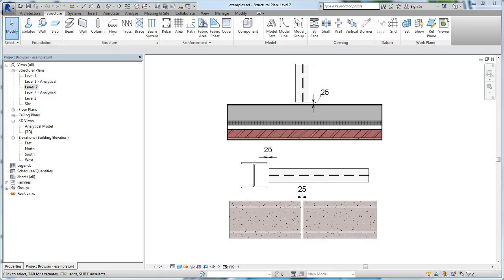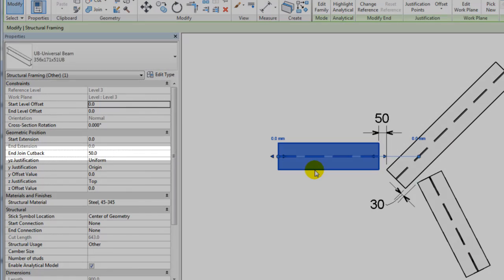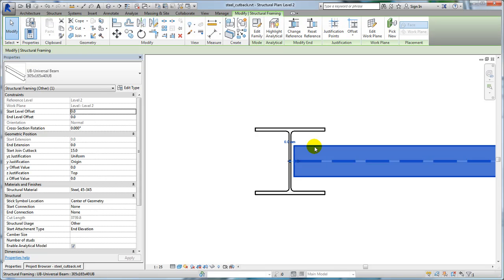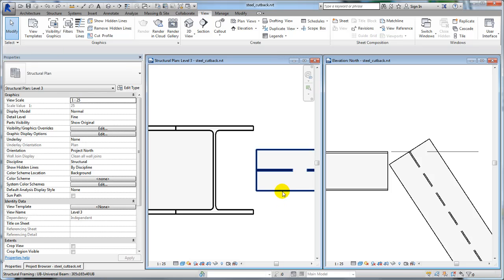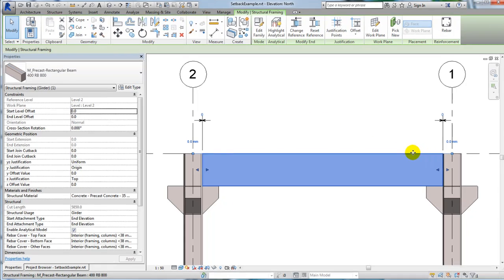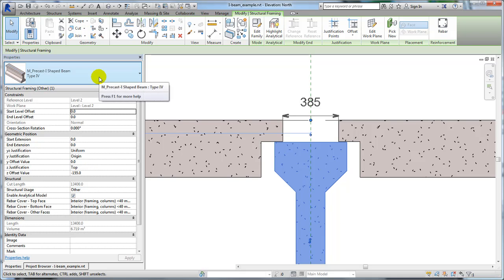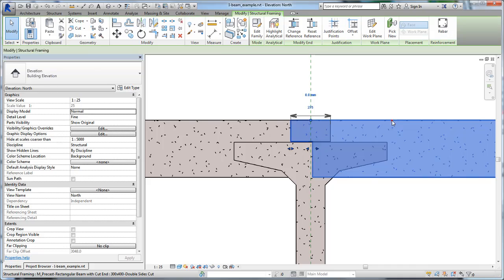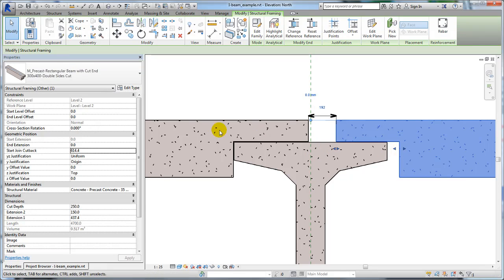Autodesk Revit: Beam Alignment References and Cutback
Demonstrates how to use framing references and setback controls to adjust views for structural documentation.